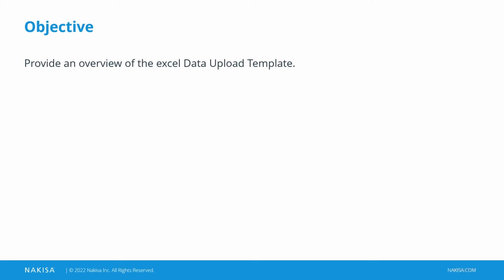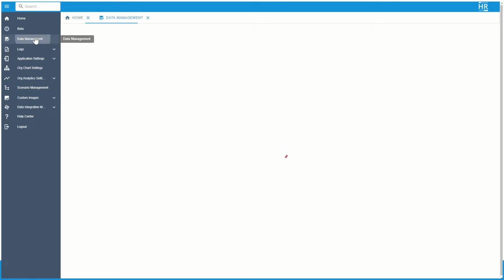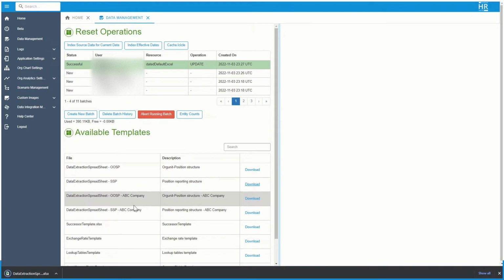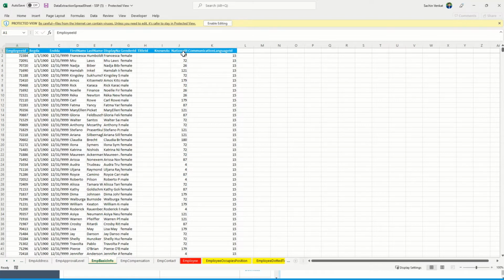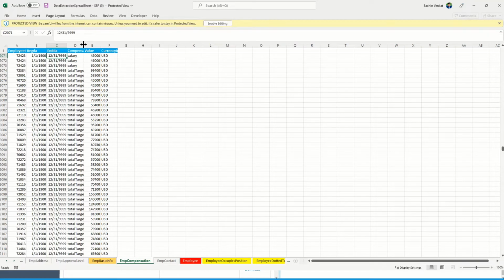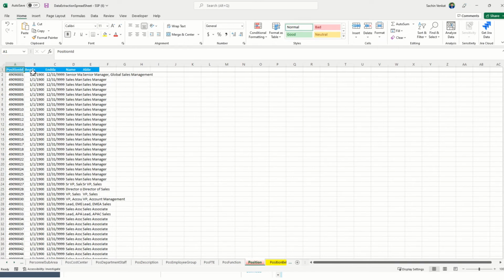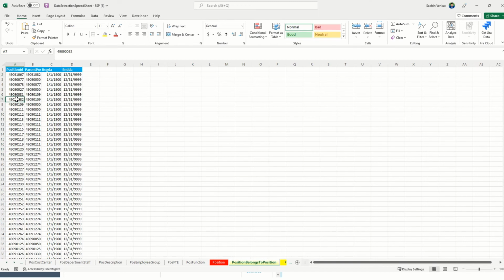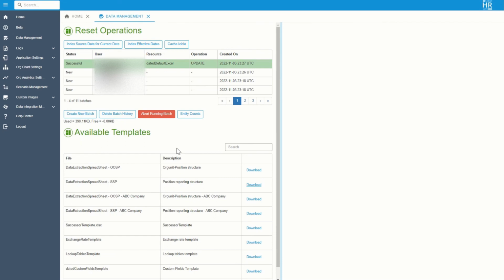Administrator Training: 10. How to migrate data from Excel: template overview – Nakisa HR Suite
Join our Product Manager Sachin to deepen your Nakisa HR Suite knowledge. In this video, you will learn how to migrate from Excel to Nakisa HR Suite.